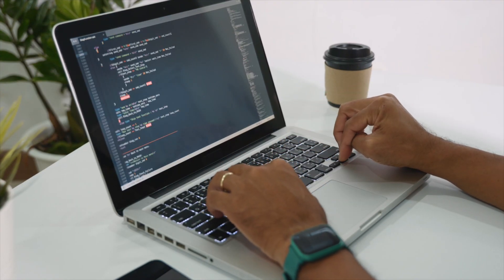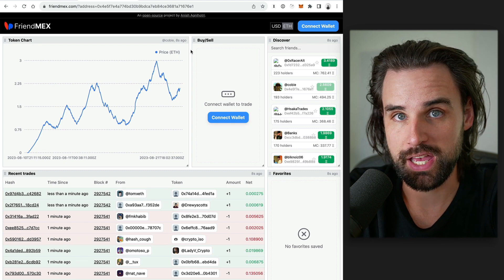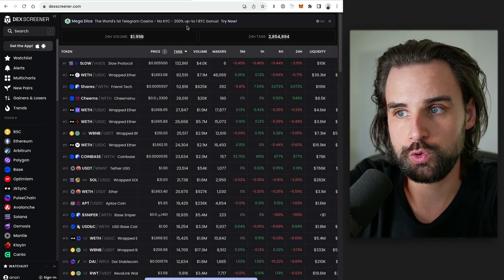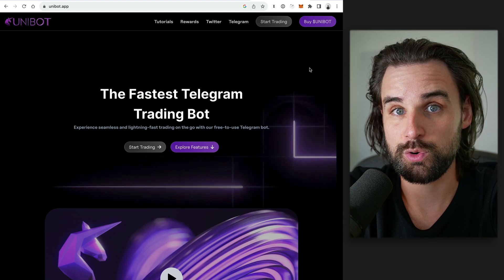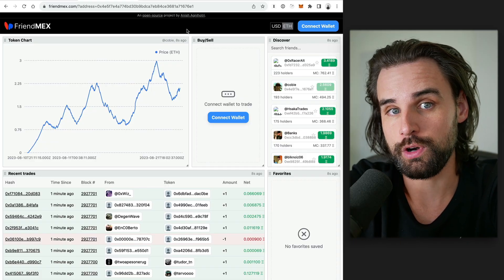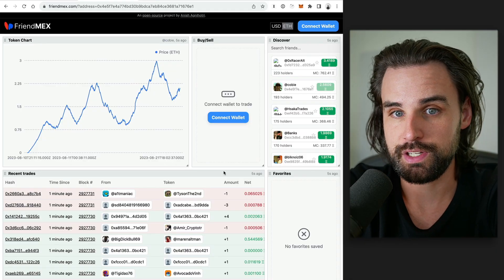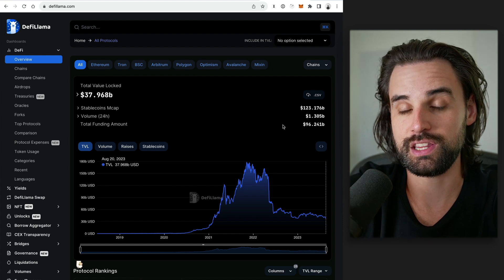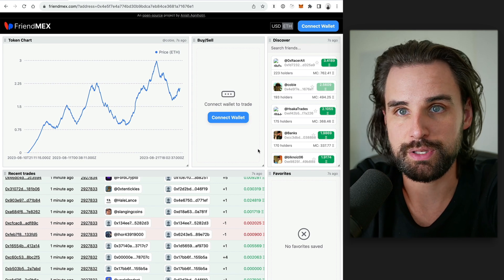How to launch a Web 3.0 app people will ACTUALLY use